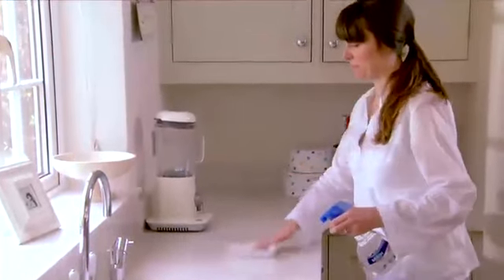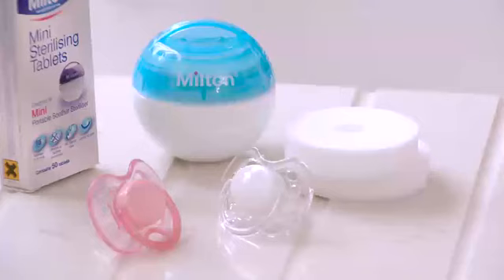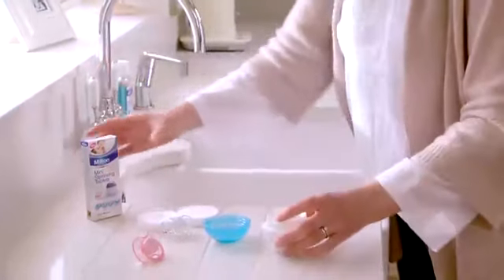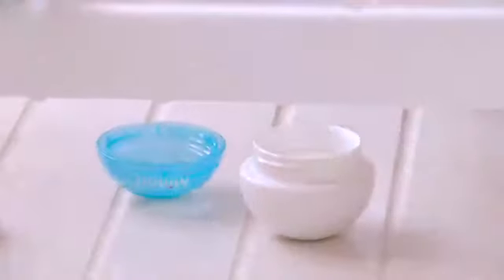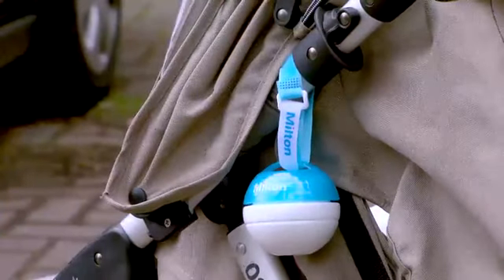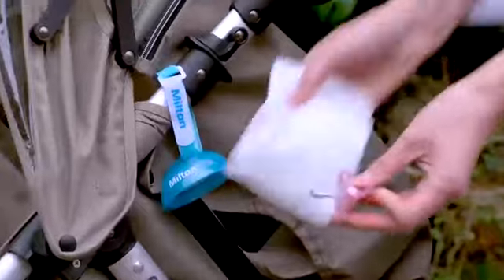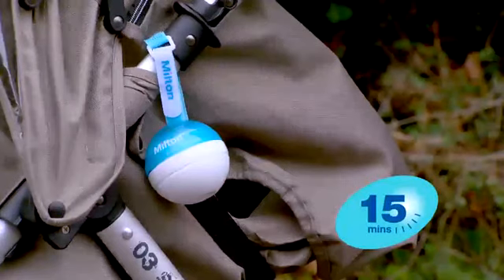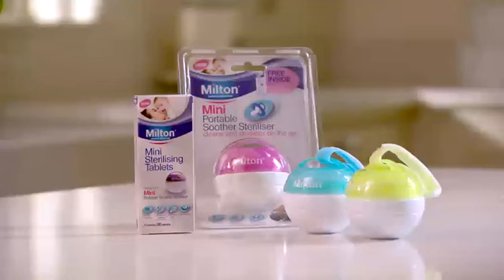Milton Sterilising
Milton Sterilising Fluid, Milton Antibacterial Hand Gel, 100 ml, and Milton antibacterial surface spray, 500 ml.